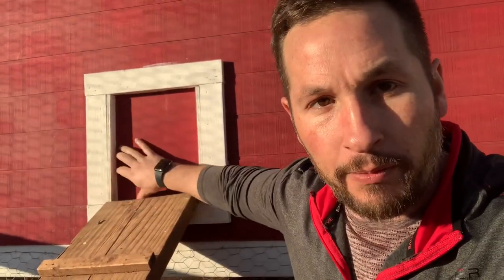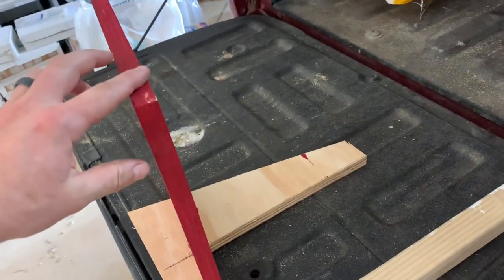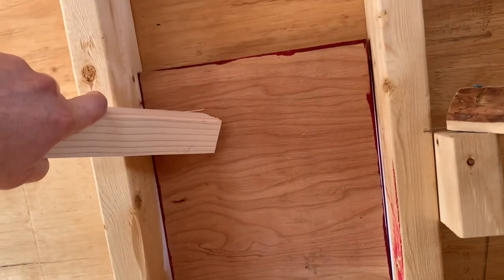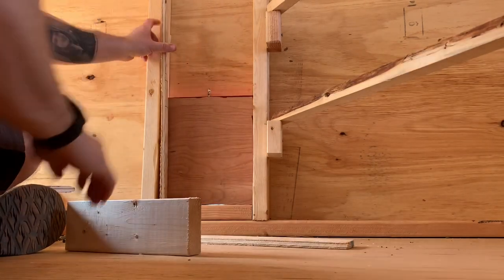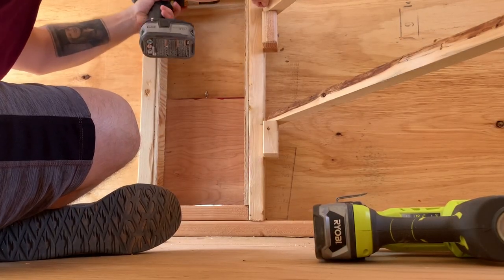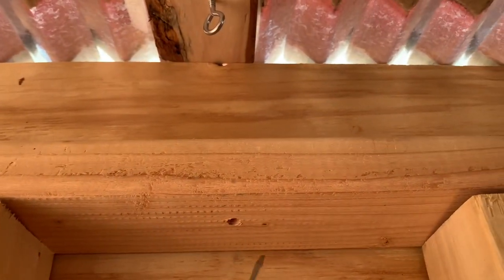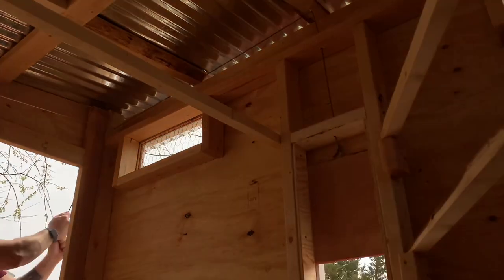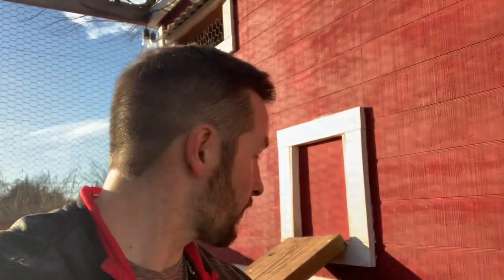Build Sliding Chicken Coop Door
Video on how to make a sliding coop door. This baby slides up and down on a small piece of rope, which is secured to the outside of the coop